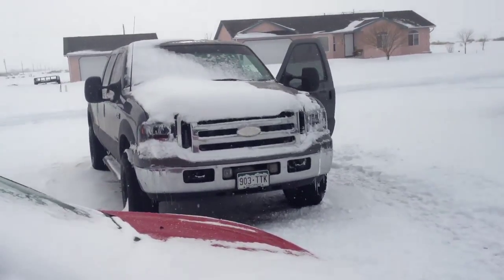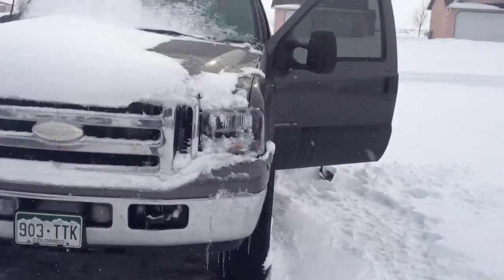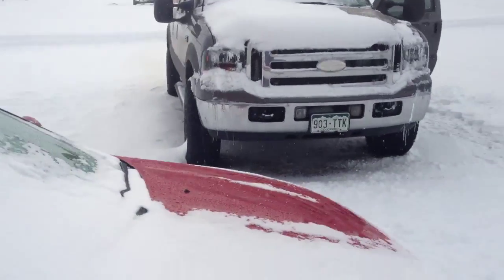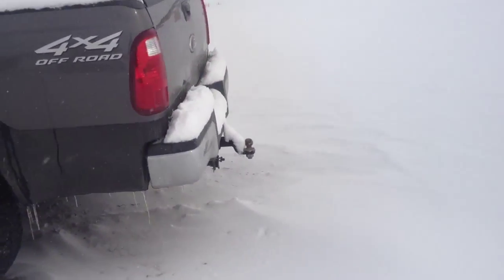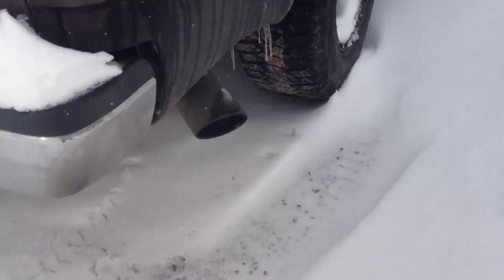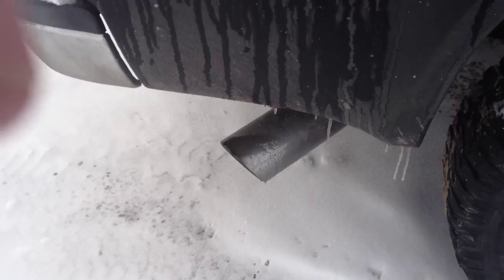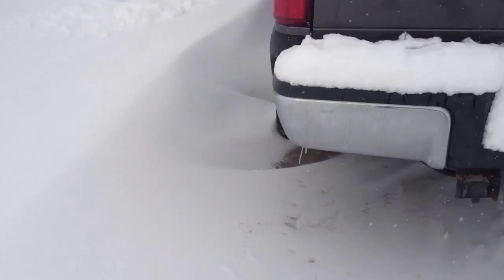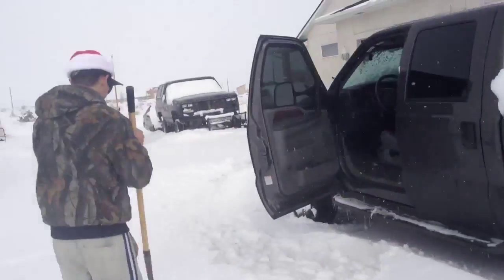Snowy December cold start 2002 ford 7.3 powerstroke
Doing a cold start on my brothers ol reliable 7.3 powerstroke